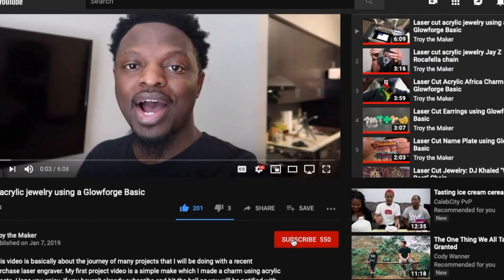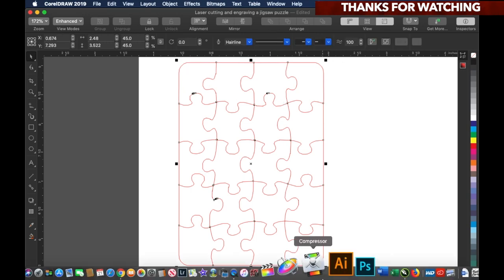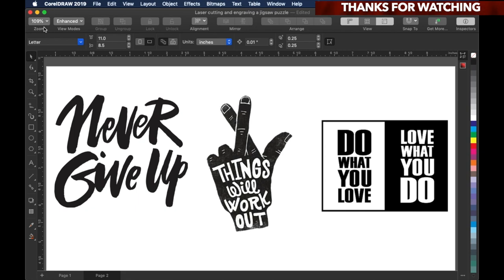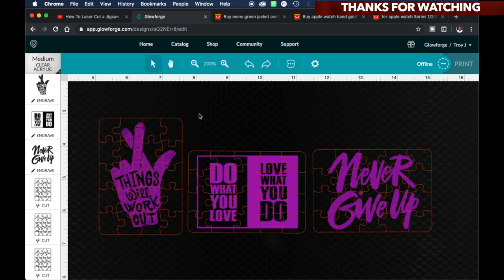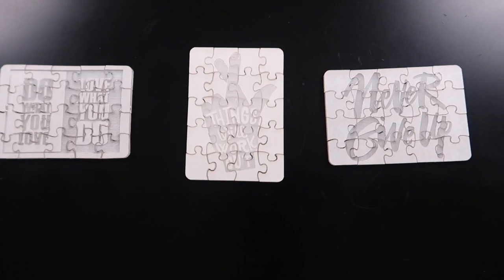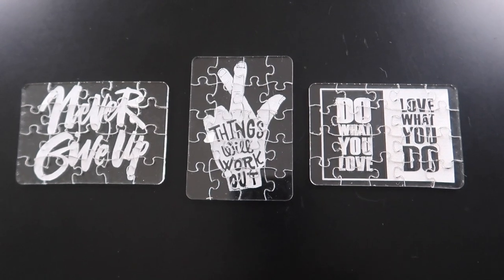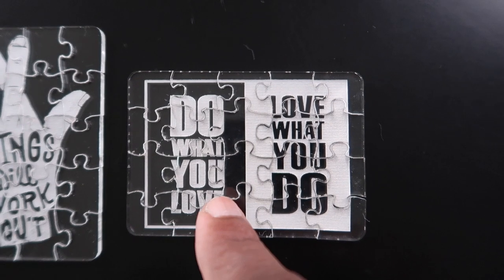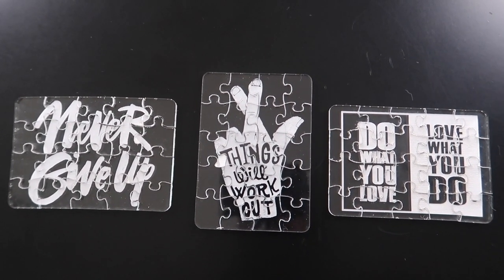Laser Cut | Jigsaw Puzzle | Glowforge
In this project video I engrave and cut an acrylic jigsaw puzzle using a Glowforge Basic.